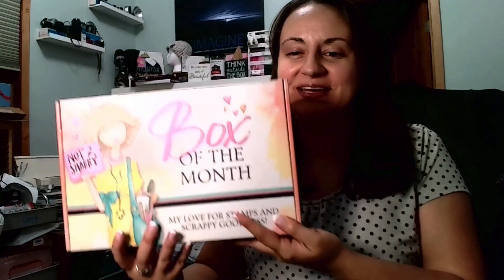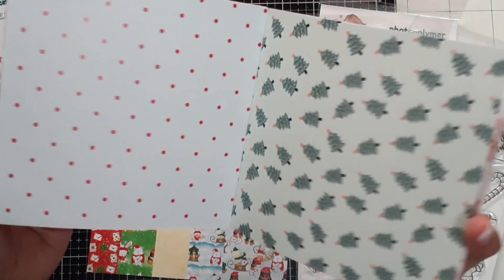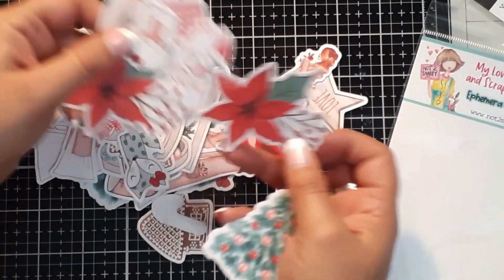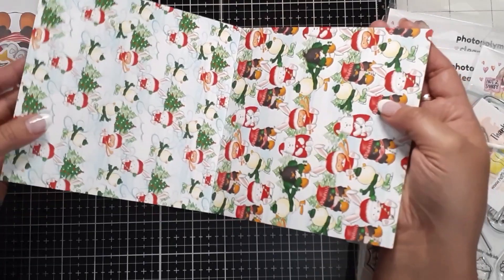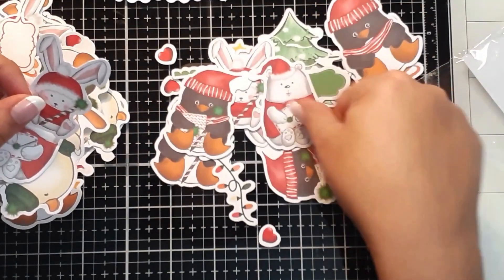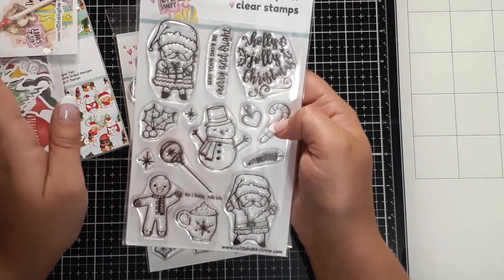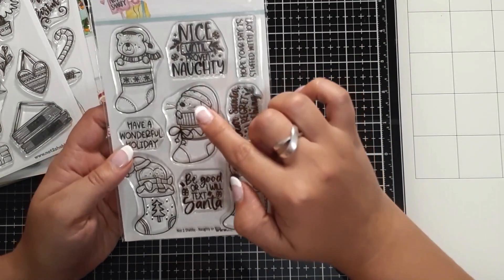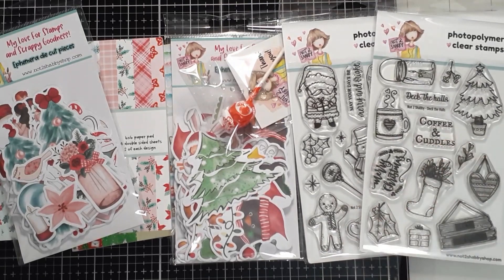It's Unboxing Time!!!!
What is in the Not 2 Shabby Box of the Month??!? See my real first-reactions to opening this month's box of the month. So many great ideas already!
If we haven’t met before, my name is Bethany. I’m a crafty mom of three littles (ages 4, 3, & 1)... and, yes, I still find time (almost) every day to create! I’m a mostly self-taught graphic designer with a photography minor and theatre major. In my downtime I love to do paper craft, crochet, write, design SVGs, create mixed media art, and so much more! We would love to hear from you!

Find the Joy in Your Day & Happy Making!

Color Hive Ink - Eclipse Black (Maker Forte)
Nuvo Dream Drops (Tonic Studios)
Foam Tape (unknown)
Fiskars Paper Trimmer & Precision Scissors (Amazon)
Ohuhu Alcohol Marker (Amazon)
110lb Cardstock, white (Neenah, Sam's Club)

Want to help support our little family? You can also support our online store by shopping the following link:

(if you create an account at check out, I can send you freebies!)

Again, all of your support is greatly appreciated!